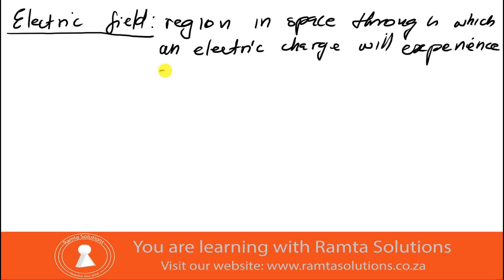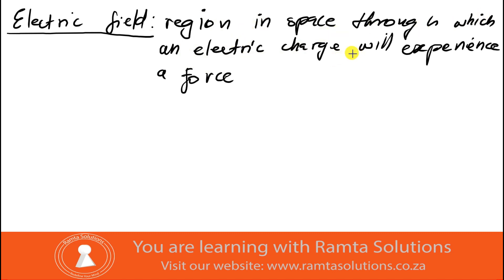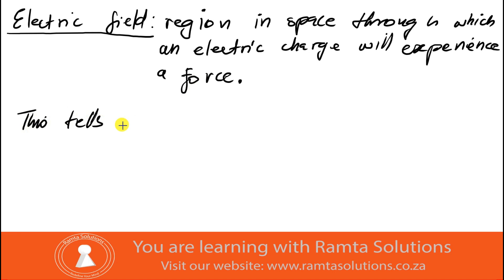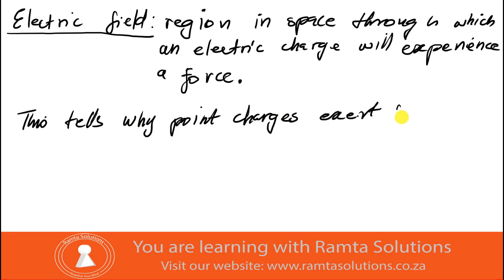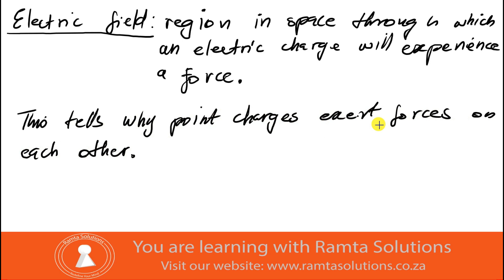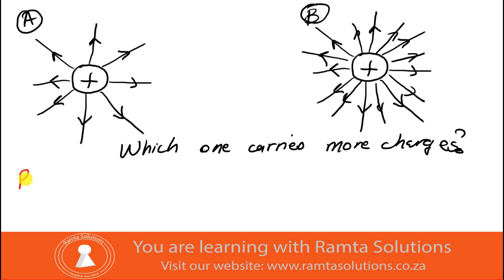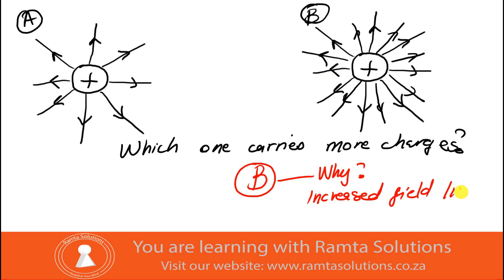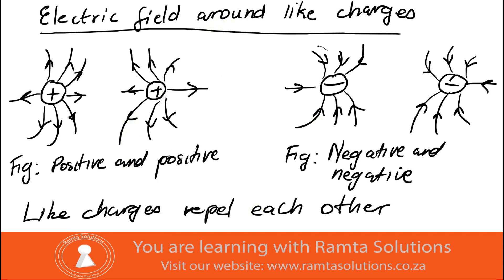Electrostatics: Electric field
This video explains electric fields. By the end of this video, you will know how to draw electric fields. You will also be able to different to tell which object carries more charges just by looking at drawings of electric fields.